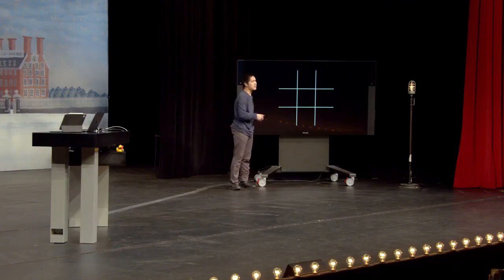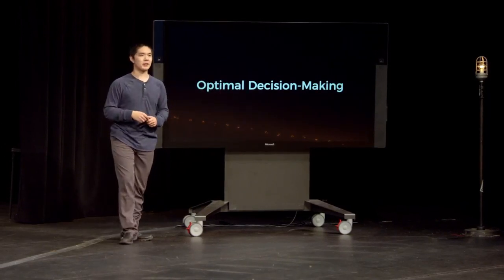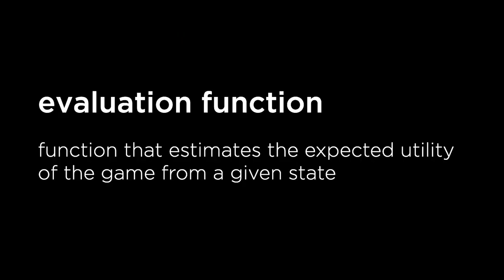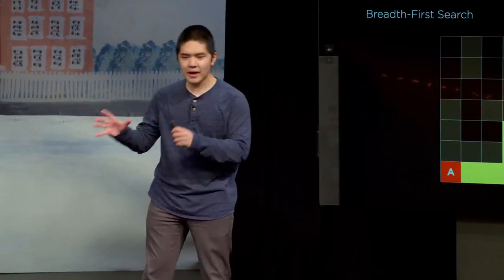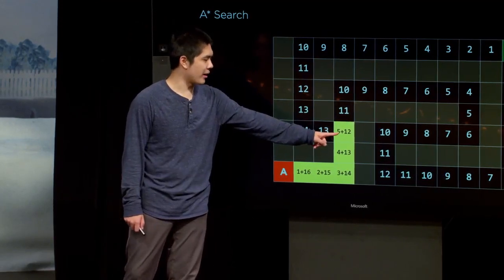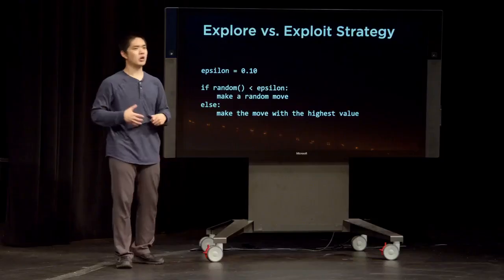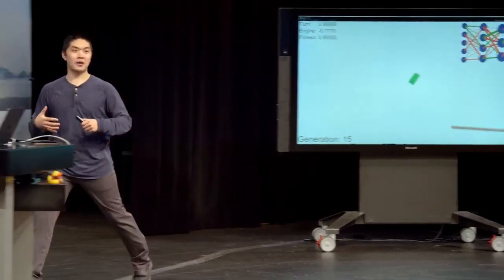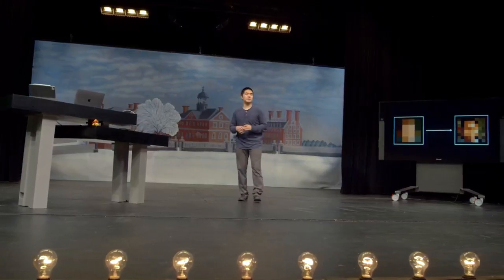Harvard CS50 2021 - Artificial Intelligence